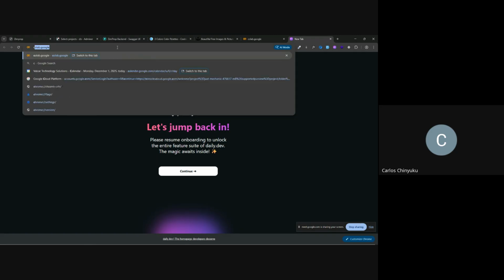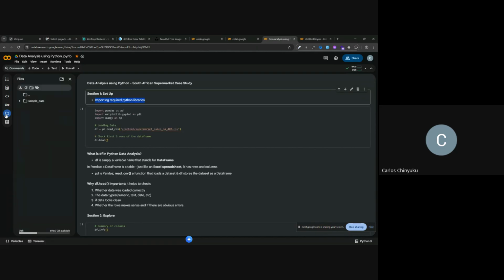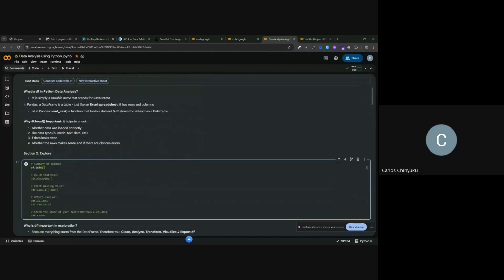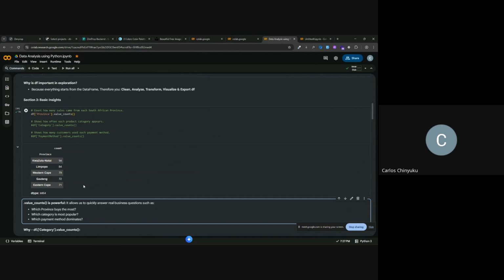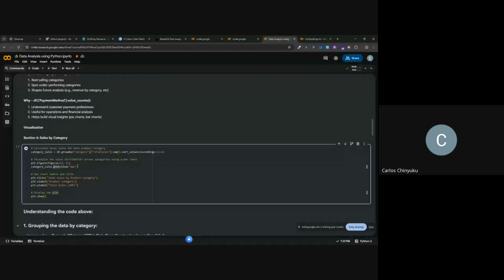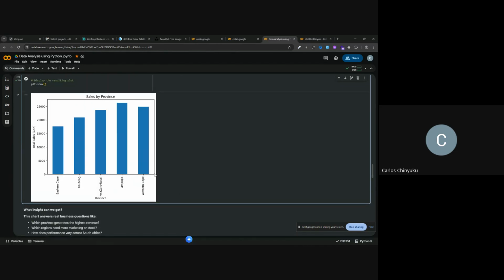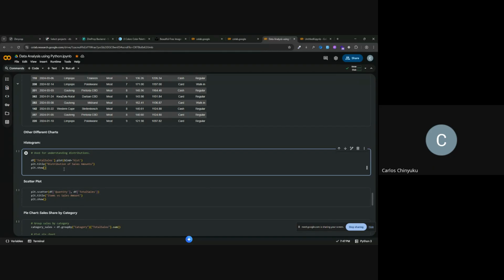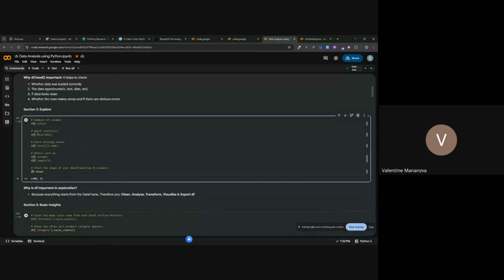Data Analysis with Python 2025 12 01 18 55 SAST Recording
The video, titled "Data Analysis with Python," introduces data analysis, Python, and the Google Colaboratory (Colab) tool, and then demonstrates data loading, exploration, and visualization using the pandas and Matplotlib libraries.